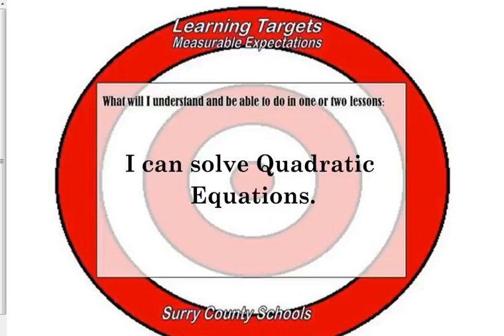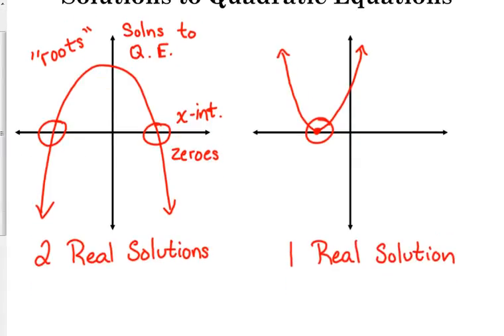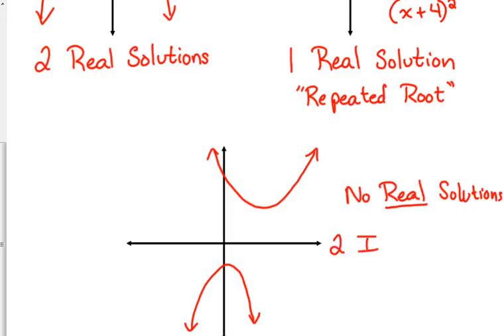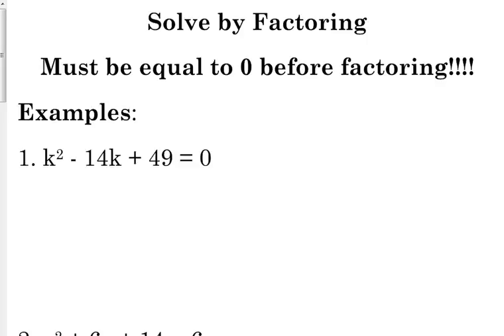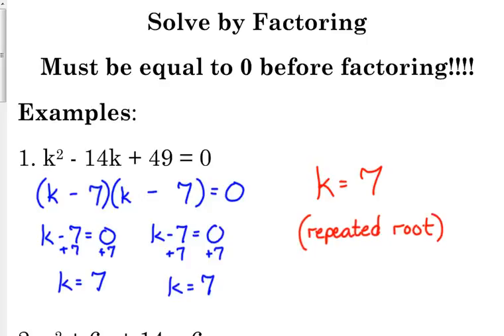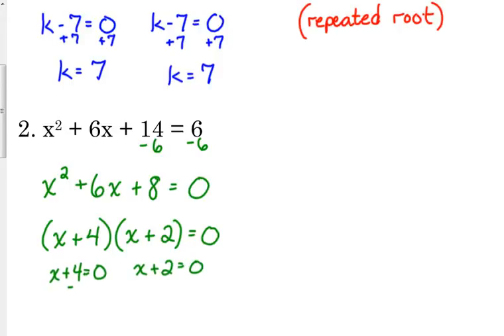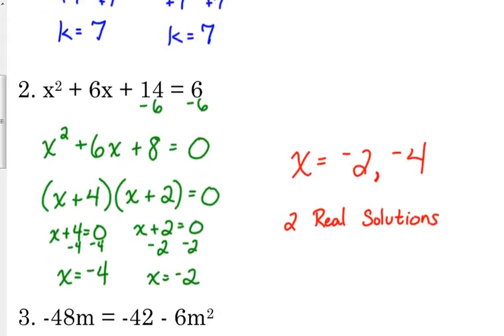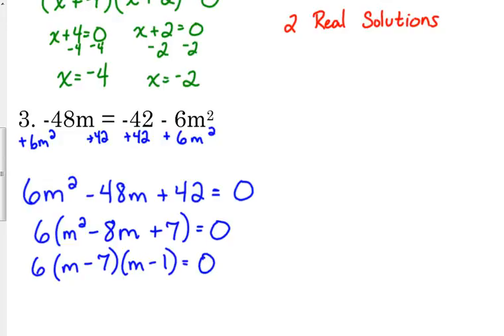Day 5 Lesson~Solving Quadratic Equations by Factoring